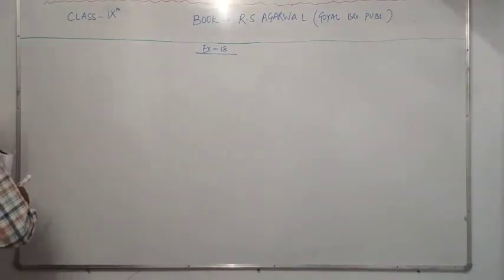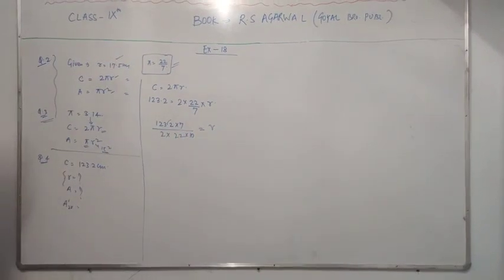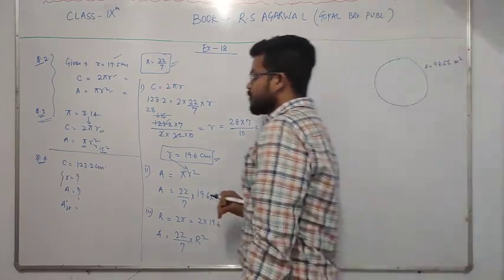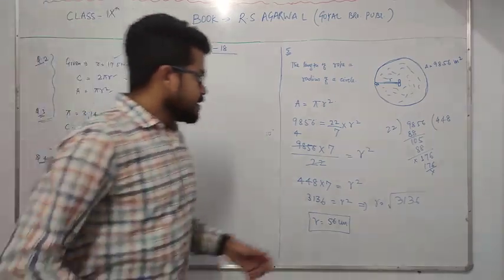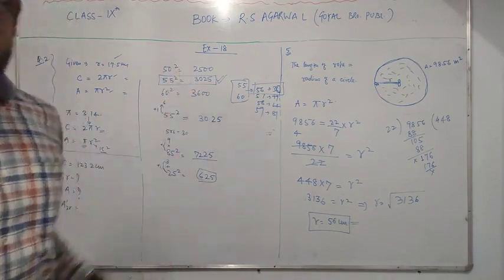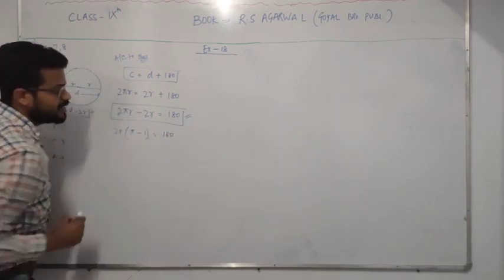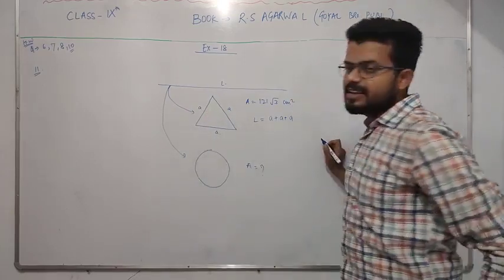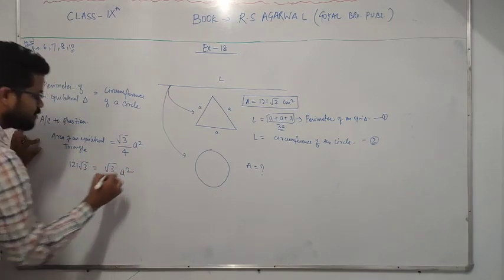Circumference and area of a Circle Part-3 | Excercise Problems | Maths | Class 9th | ICSE Board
This video is fully based on ICSE board Class 9th in English medium. This is part-3 video where I just try to explain about the Circle ( Circumference and Area ) in very easy and in Nutshell manner. In this video I explain about how to Calculate Circumference and Area of a Circle Using Formula. I just explain each and everything from zero to Hero level.